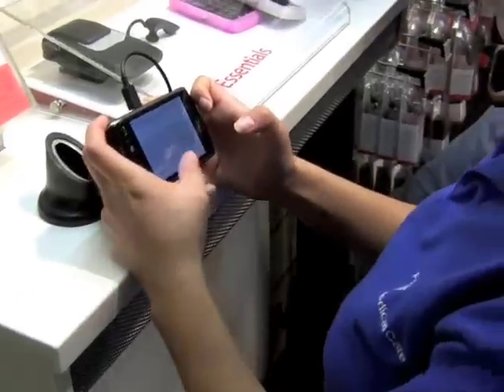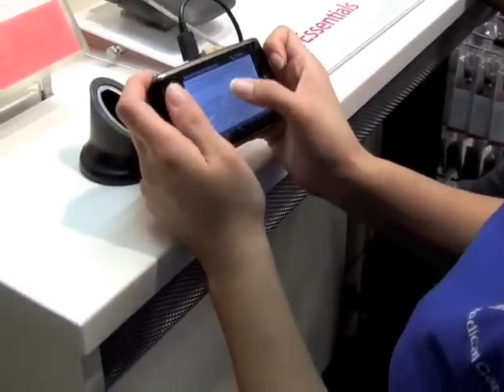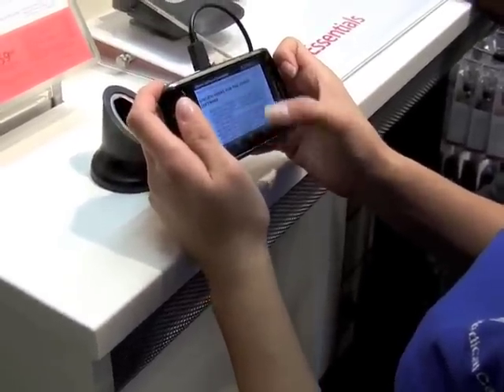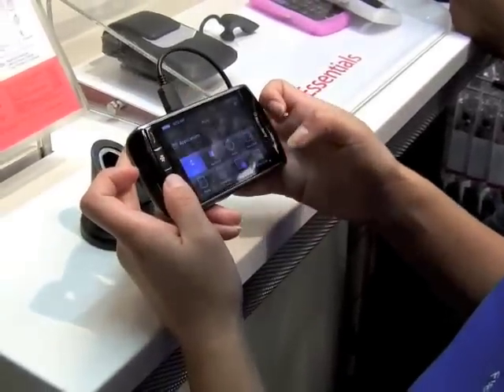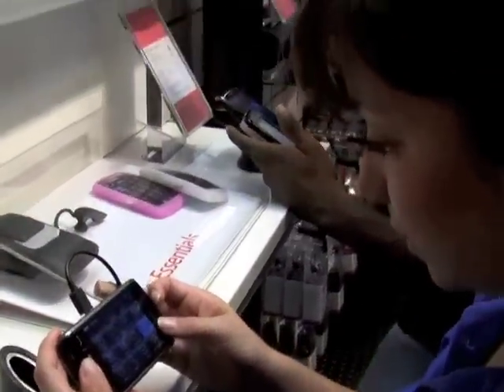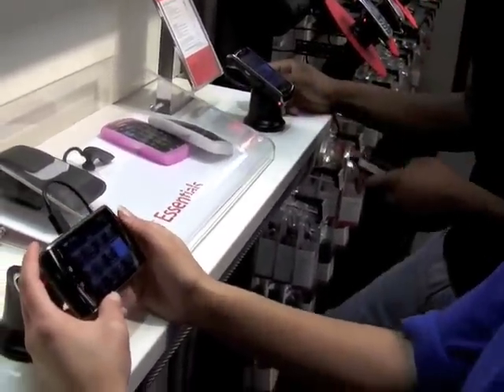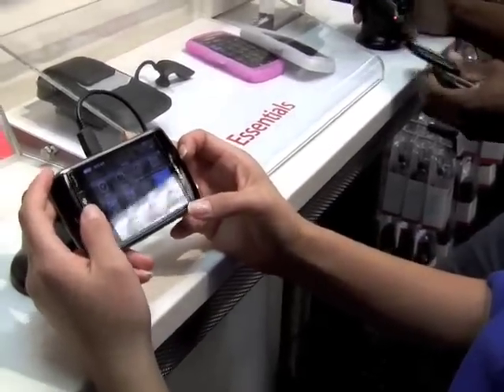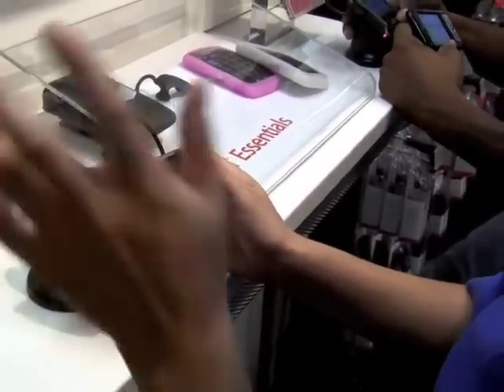BlackBerry 9530 Storm launch at Verizon Store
The Verizon Blackberry 9530 Storm has launched! Here's a quick look at what people say about the device as well as a quick look at the camera and web browser.